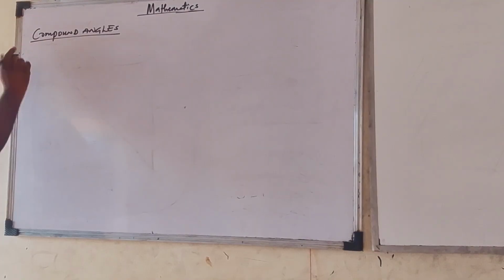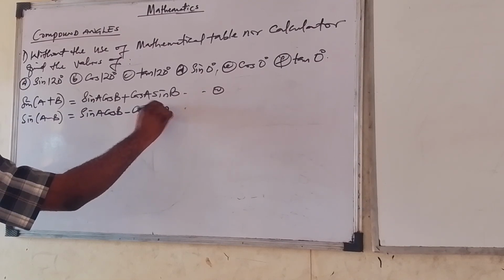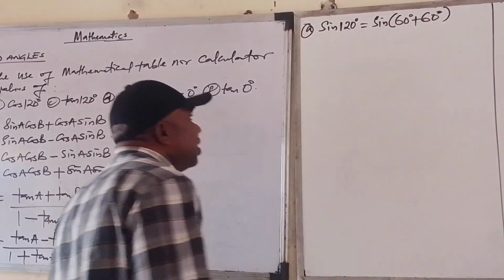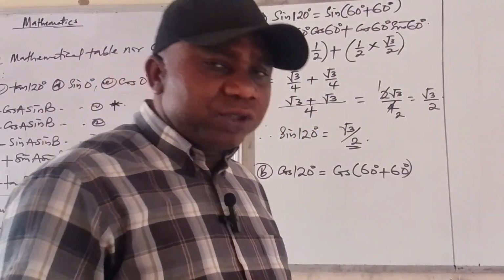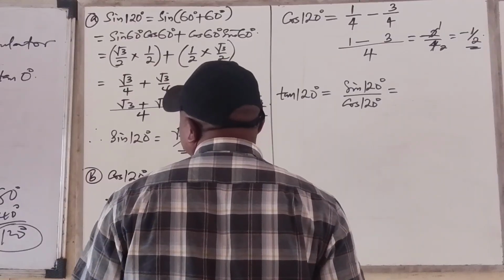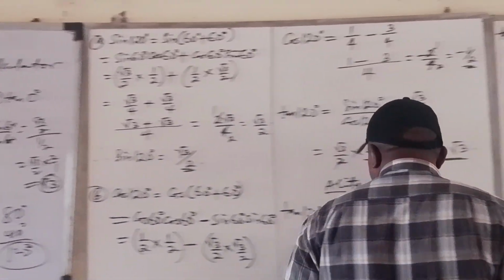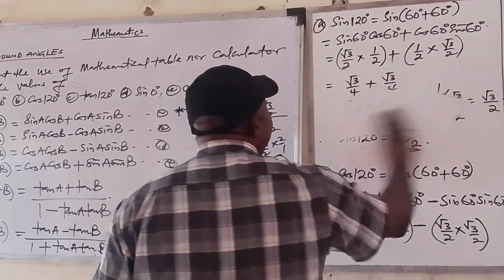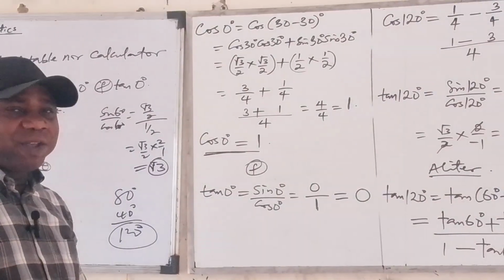Mastering Compound Angles in Trigonometry | Sine, Cosine & Tangent Formulas Made Easy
Unlock the secrets of compound angles in trigonometry with this easy-to-follow tutorial! 🎓

In this video, you will learn:

The sine, cosine, and tangent formulas for compound angles

How to solve problems using sin(A ± B), cos(A ± B), and tan(A ± B)

Tips and tricks to remember formulas quickly

Worked examples for better understanding and practice

Perfect for WAEC, NECO, JAMB, and advanced secondary school students. Improve your trigonometry skills and boost your exam confidence! ✅